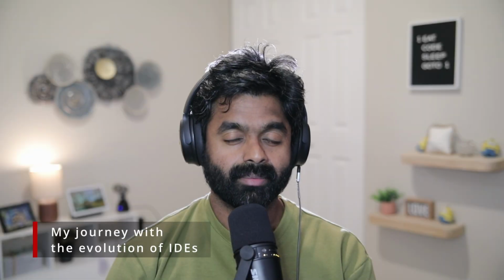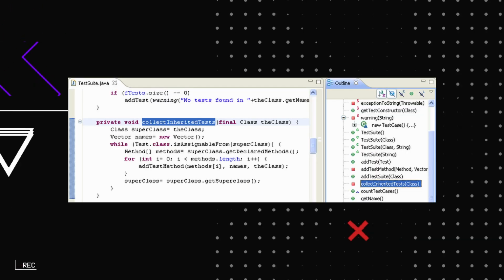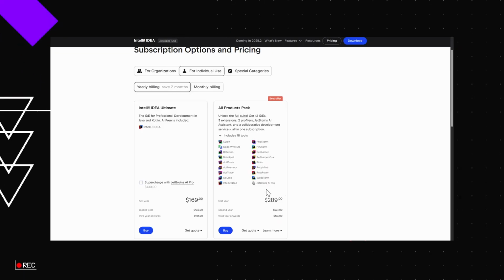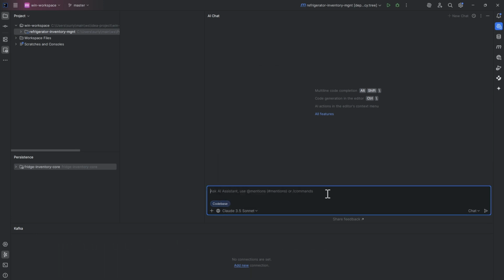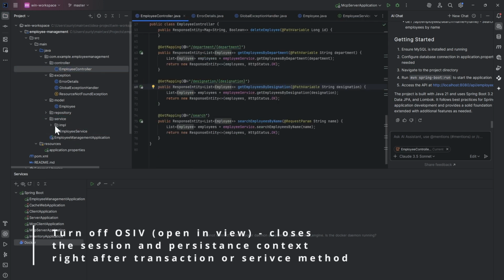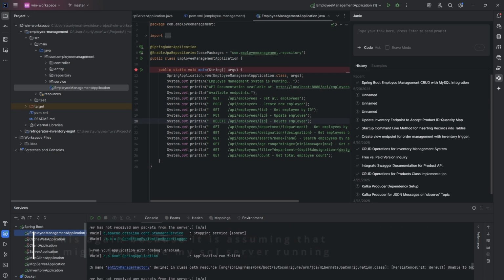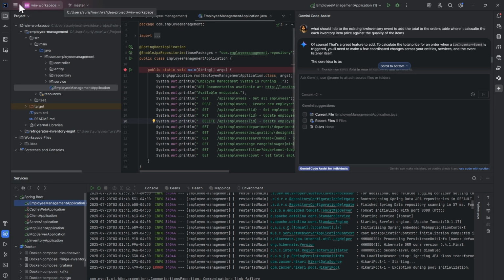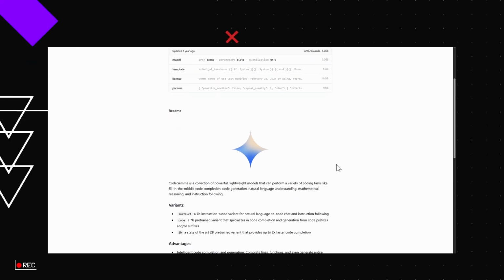My Journey with IDE & IntelliJ IDEA's AI code agents - review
As a Java full-stack developer, I've witnessed the incredible evolution of Integrated Development Environments (IDEs) firsthand. From their early days to the cutting-edge AI integrations of today, the way we code is constantly transforming.

In this video, I share my personal perspective on this journey, exploring how IDEs have shaped our workflows and what the latest advancements mean for the future of development. We'll take a deep dive into IntelliJ IDEA's newest AI features, comparing:

IntelliJ IDEA Junie - The new AI coding agent
IntelliJ's AI Chat - A way to use custom model and also using the local LLM
Google Gemini Code Assist - Google's powerful AI assistant

Chapters
00:00 Intro
00:18 My Journey with IDEs
03:23 Intellij IDEA's Agents - Junie, AI Chat
04:02 Local LLM
04:13 Plugins from IDEA marketplace
04:31 Comparing options in Intellij IDEA
04:43 Idea Workspace
05:19 Local Setup
05:27 IDEA AI Chat Agent
08:12 IDEA Junie Agent
09:54 Gemini code assist - Plugin
10:39 Local LLM - Ollama
12:32 Ranking
13:06 Final Thoughts